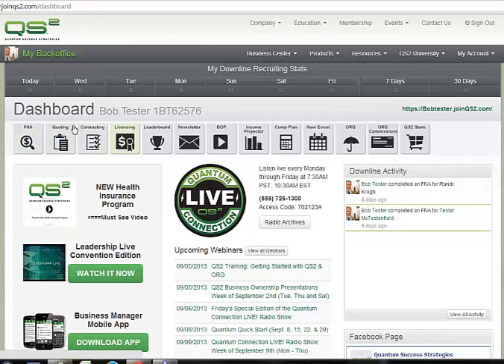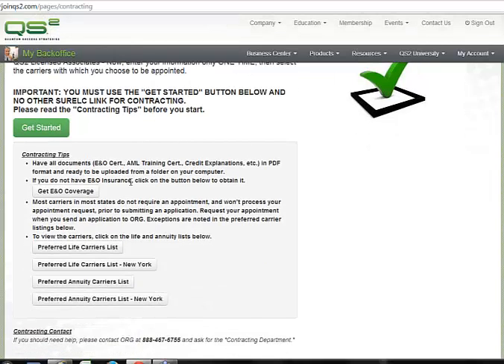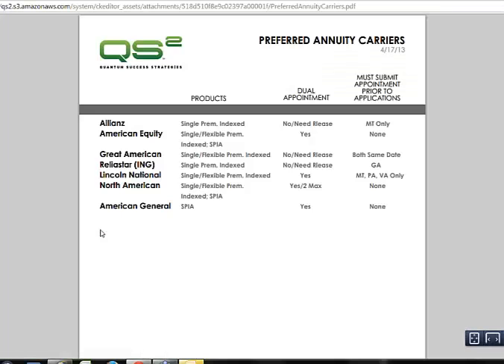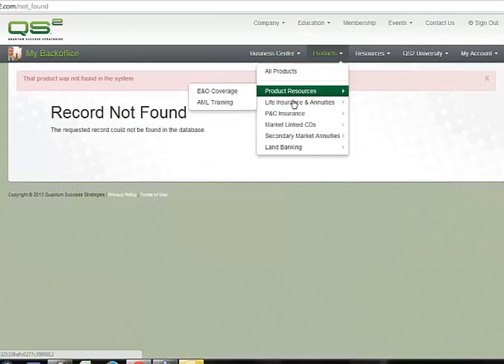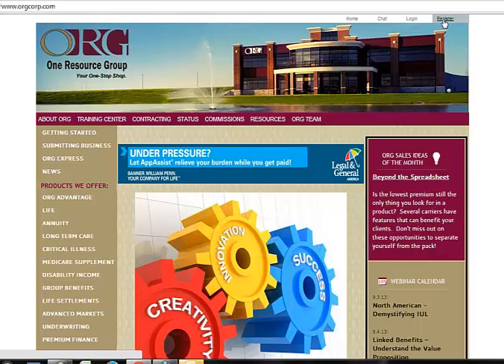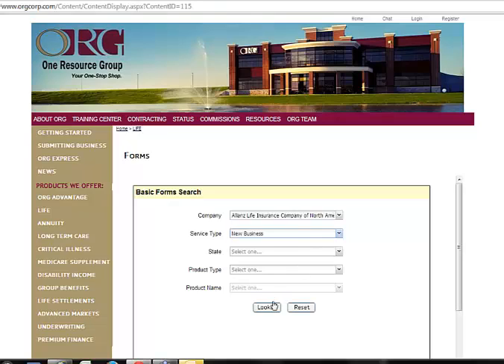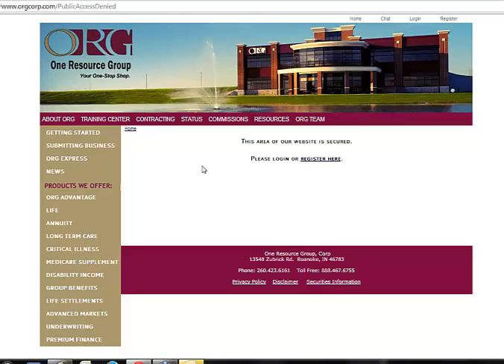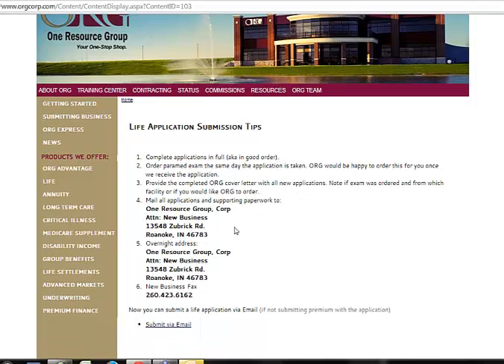How to use QS2 back office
QS2 (Quantum Success Strategies) is committed to building the top financial services marketing company in the world. Our Mission is to help individuals, families and businesses achieve financial security and independence through the use of our world-class financial products, which protect against loss as well as increase and safeguard assets. We empower individuals with the financial knowledge to make educated decisions and plan for their future. We know people don't plan to fail, but they will if they fail to plan.

Posted by an independent distributor.